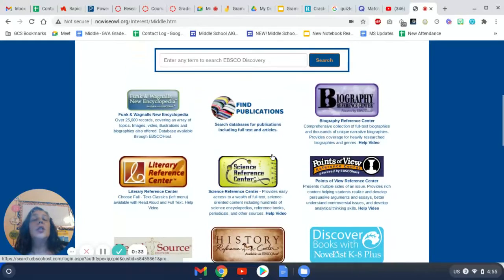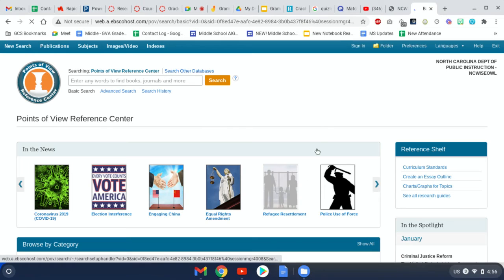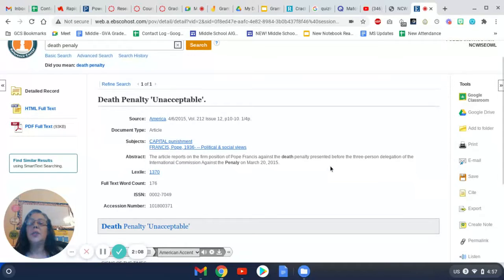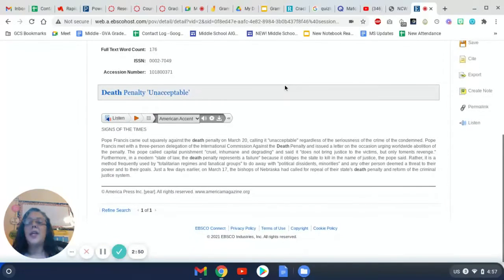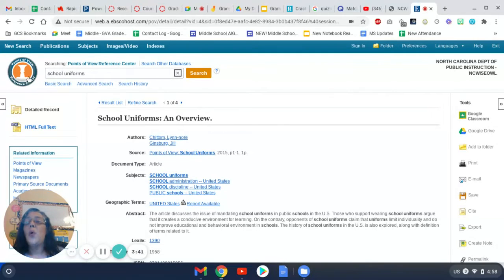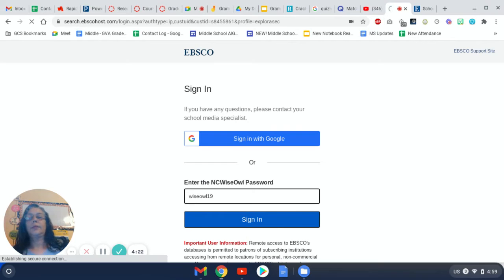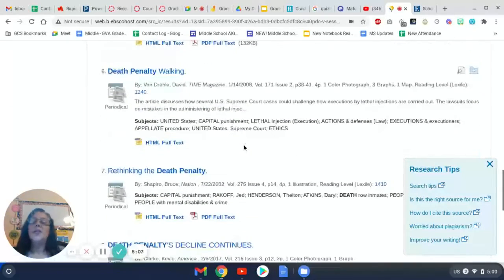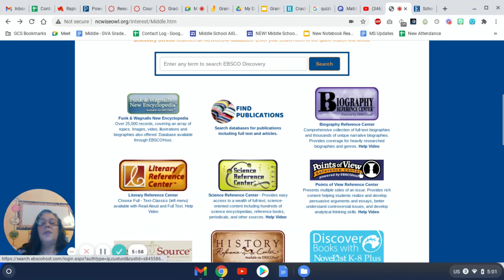How to Use NCWiseowl